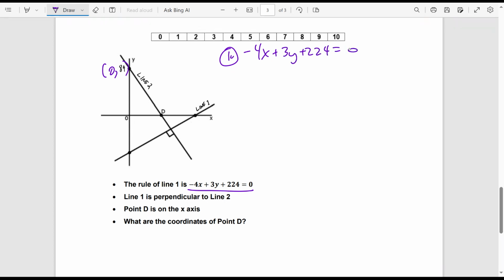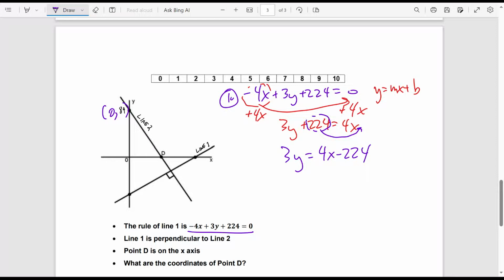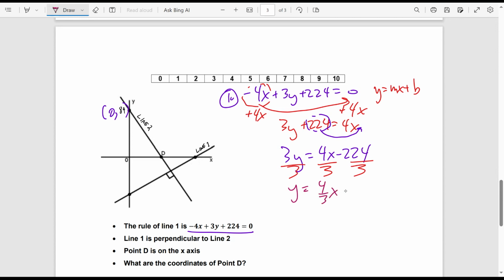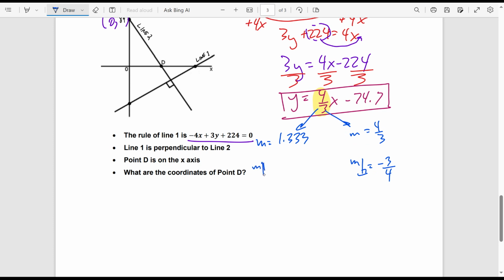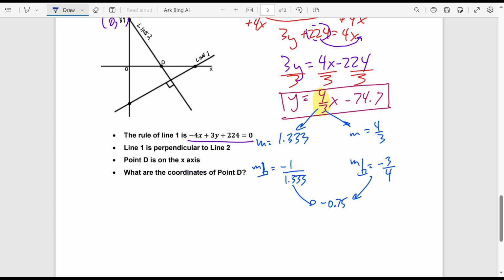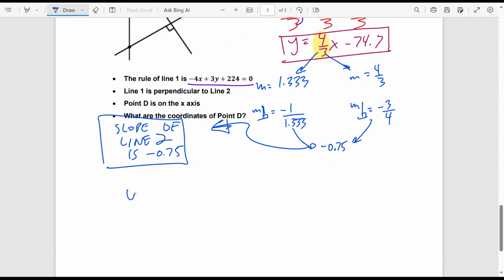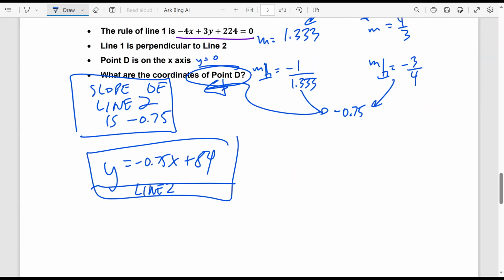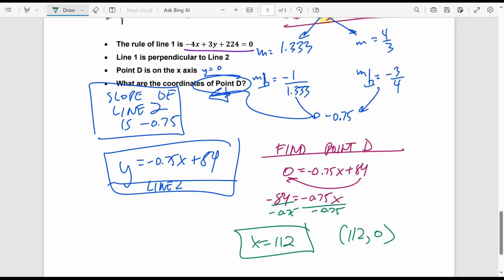10 CST Linear Functions Test Answer Key Part 2